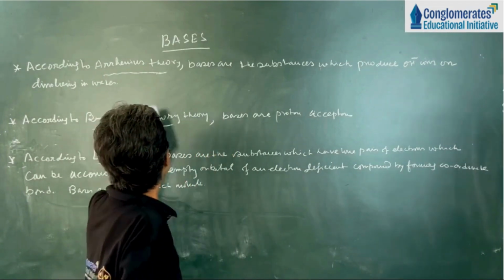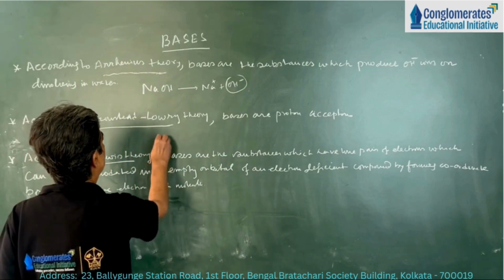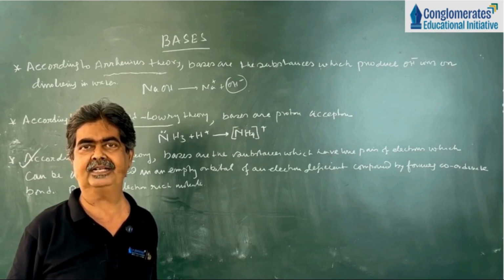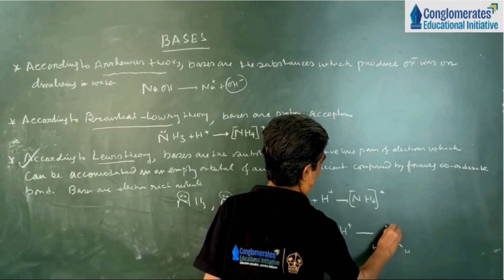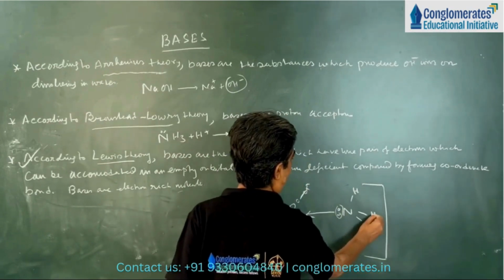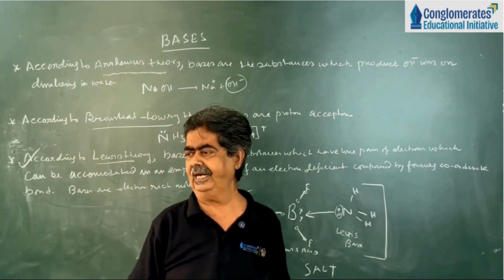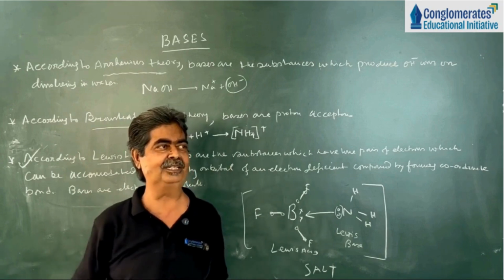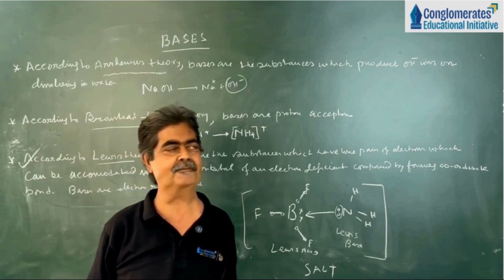Chemistry - Acids, Bases and Salts: BASES - Lecture 1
Subject: Chemistry
Topic: Acids, Bases and Salts - BASES (Lecture 1)
Teacher: Sekhar Chandra Pal

From Conglomerates Educational Initiative, we proudly announce the launch of Value Addition & Supplementary Educational Tutorials aimed at holistic academic development beyond regular school lessons.

✨ SPECIAL FEATURES:
🔍 Mock Tests for Assessment
🧑‍🏫 Small Batches for personalized attention
📊 Progress Tracking & Parental Updates
🎯 Goal-Oriented Coaching for exam success